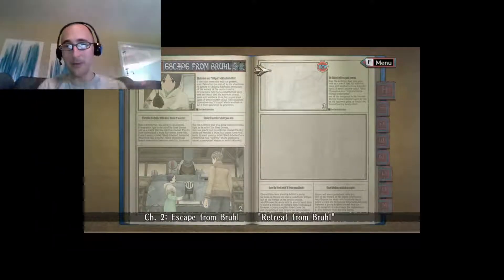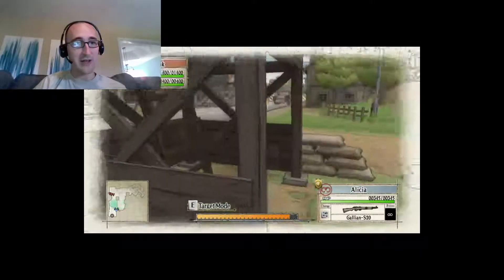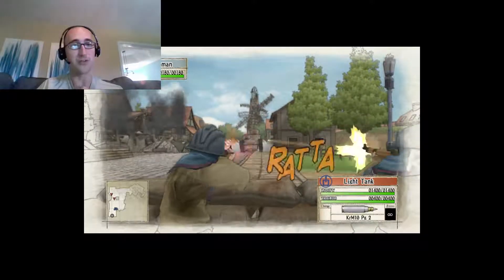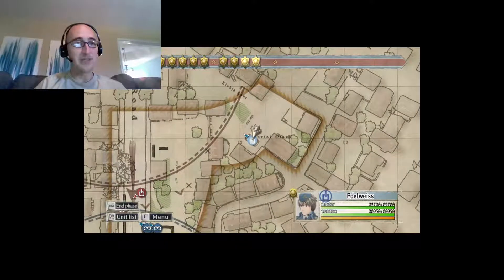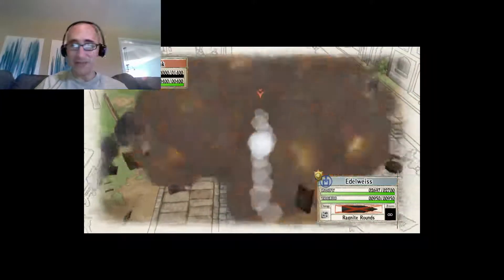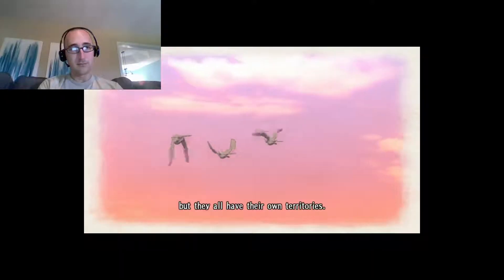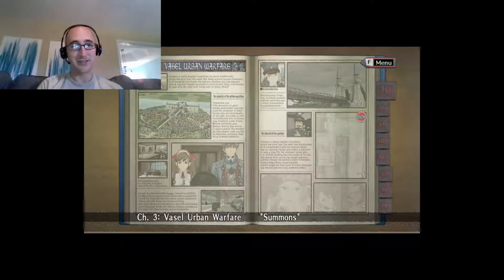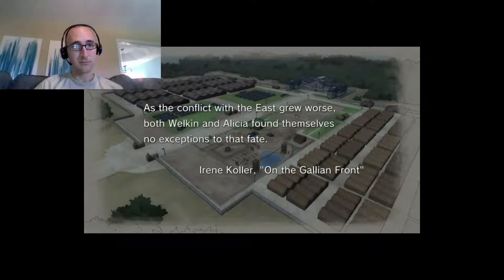Valkyria Chronicles, part 3 - Tanks For the Assist